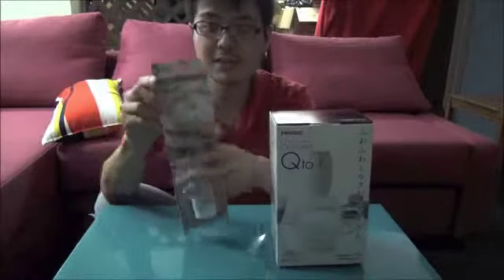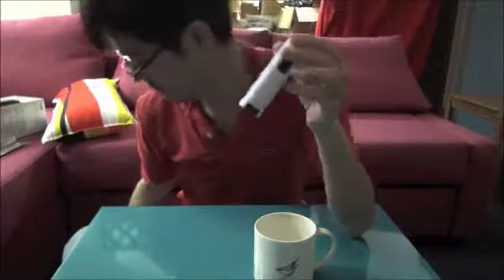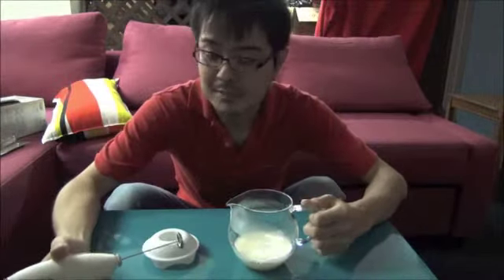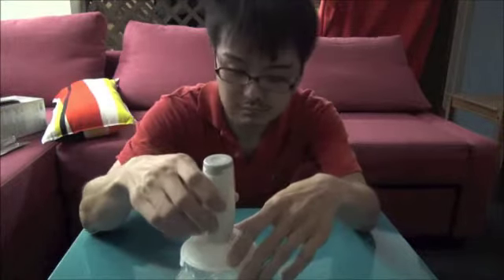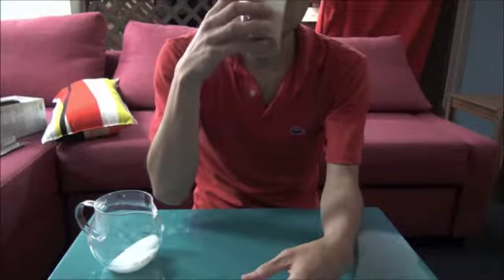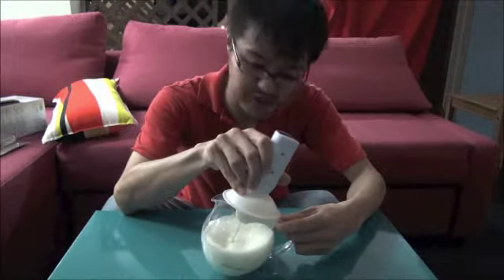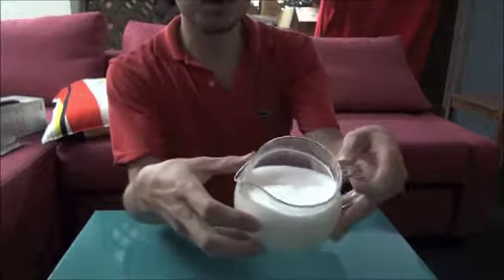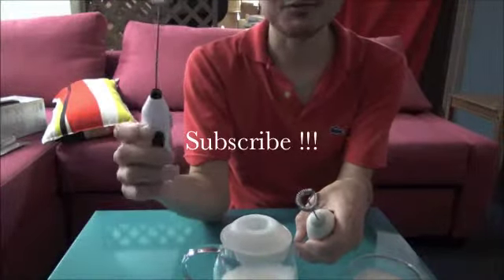Instant-Japan.com Present : Wada - Milk Creamer Qto Vs. 100Y Shop (No brand)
Let's compare a Milk creamer bought from a 100 Y shop and one from a regular shop.